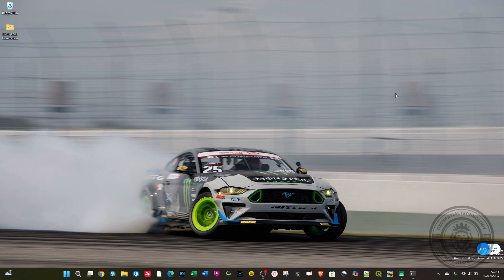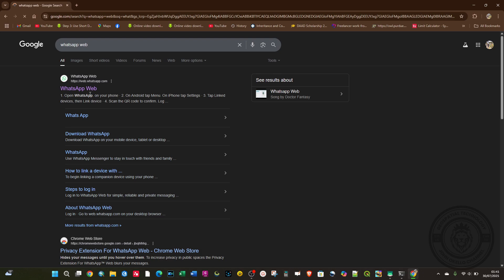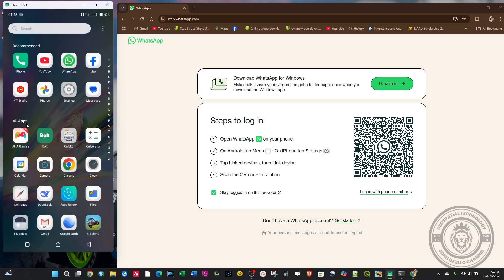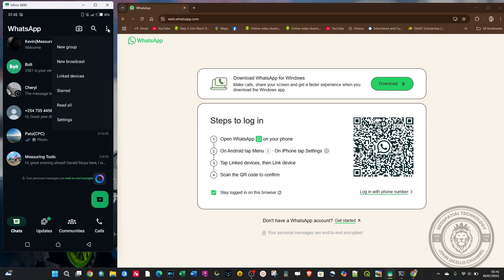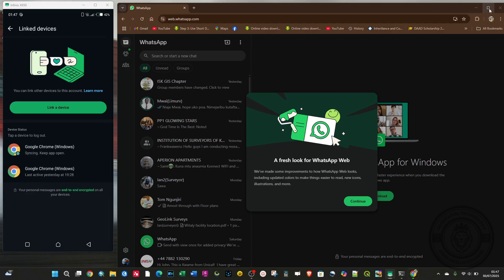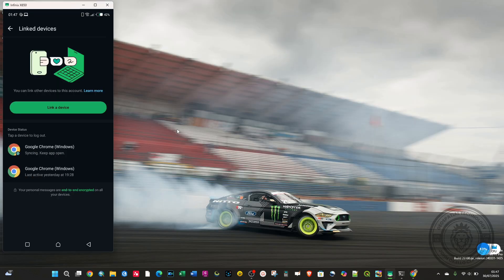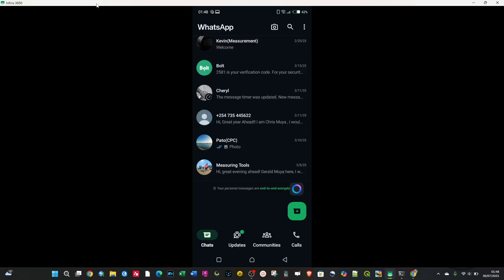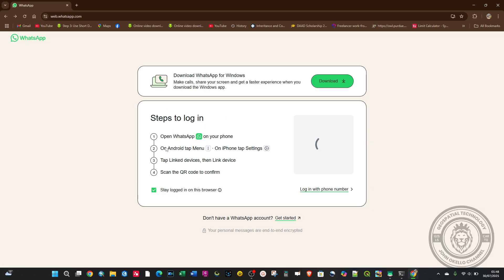How to Connect WhatsApp from Phone to PC or Laptop via WhatsApp Web (Easy Guide)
Learn how to easily connect your WhatsApp account from your phone to your PC or laptop using WhatsApp Web. This step-by-step guide shows you how to scan the QR code, link your device, and use WhatsApp on your computer like a pro!

✅ What you’ll learn in this video:

How to open WhatsApp Web on your computer

How to scan the QR code with your phone

How to use WhatsApp on a desktop or laptop

Tips for staying logged in and managing connected devices

This method works on Windows 10, Windows 11, and macOS, and no installation is required.